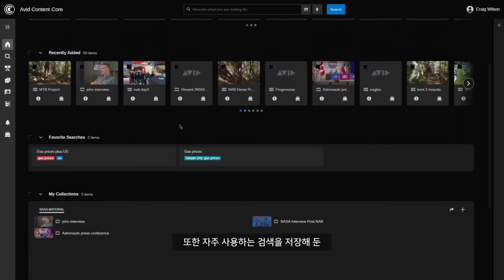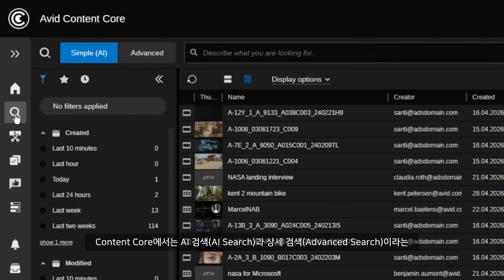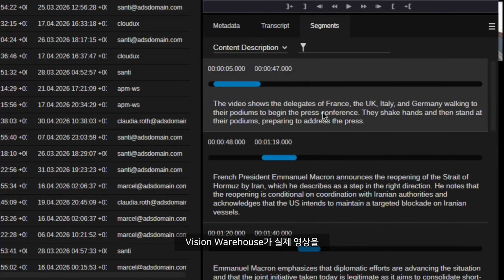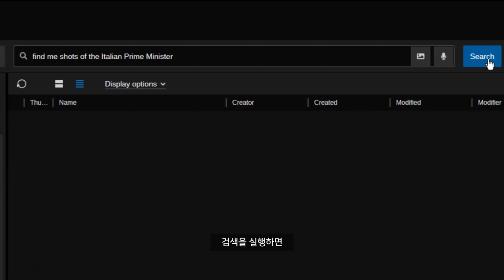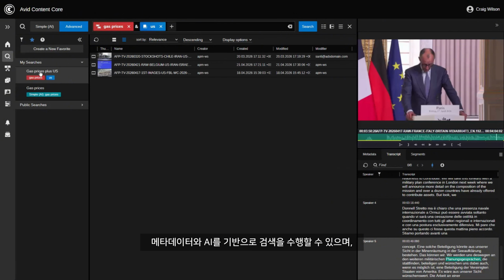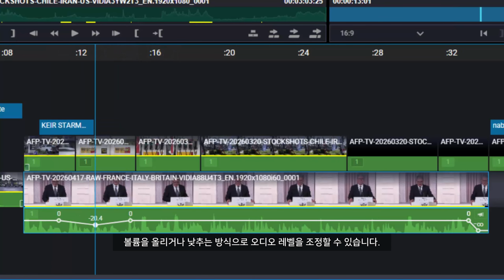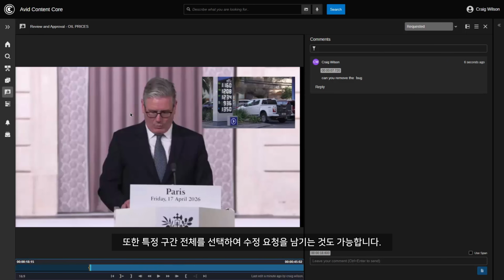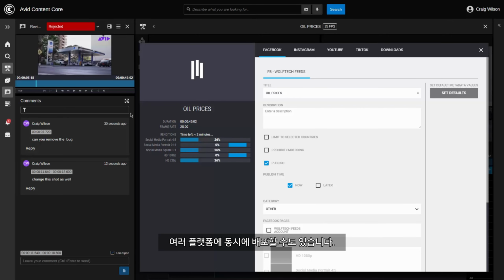Avid Content Core - Overview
Avid Content Core는 팀이 어디서든 콘텐츠를 관리, 편집, 검토 및 배포할 수 있도록 지원하는 클라우드 네이티브 미디어 제작 플랫폼입니다.

AI 기반 협업 기능과 함께 Avid의 검증된 트랜스코딩, 아카이빙, 오케스트레이션 기술을 결합하여 제작 워크플로우를 간소화하고, 디지털 및 방송 플랫폼 전반에 걸쳐 더 빠르게 콘텐츠를 제작·배포할 수 있도록 지원합니다.

🎬 영상에서 확인할 수 있는 내용
• AI 기반 검색 및 콘텐츠 추천 기능
• 브라우저에서 직접 가능한 소셜 미디어용 고급 편집 기능
• 내장된 검토(Review) 및 승인(Approval) 워크플로우